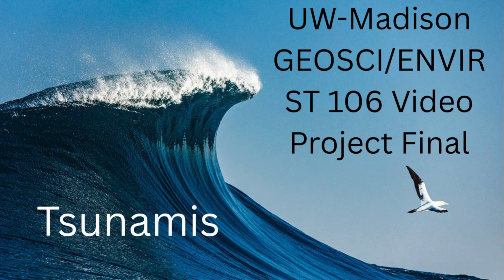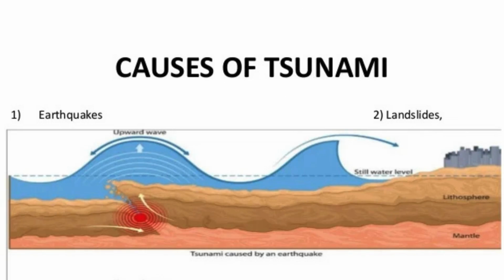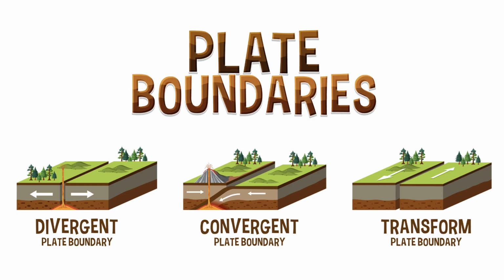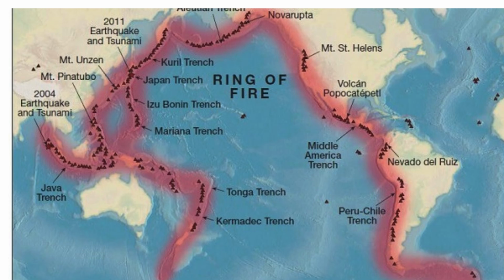UW-Madison GEOSCI/ENVIR ST 106 Video Project Final